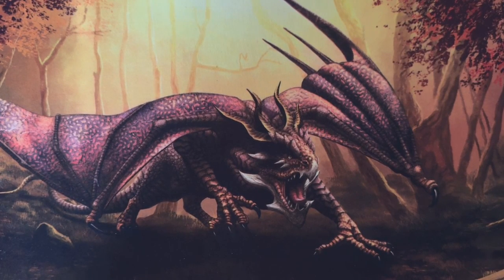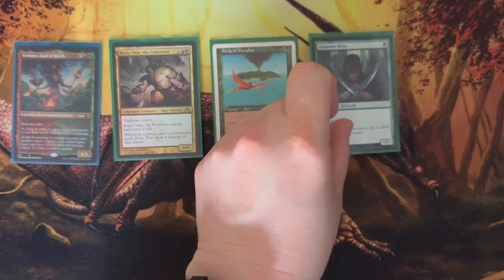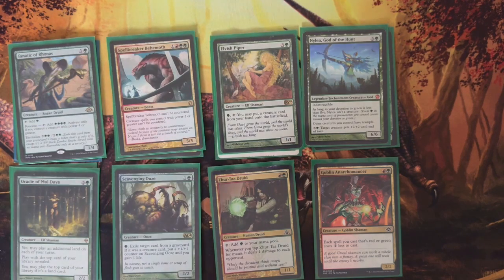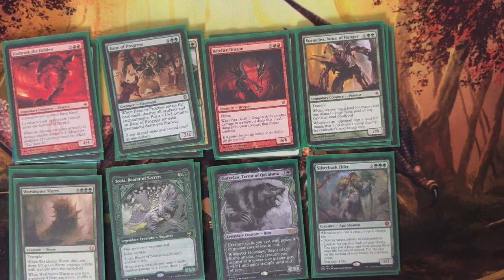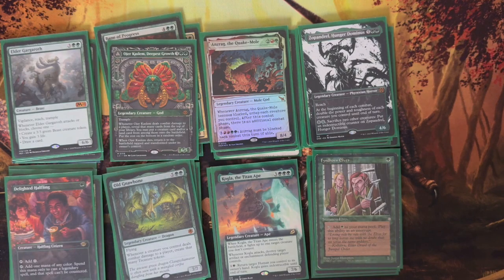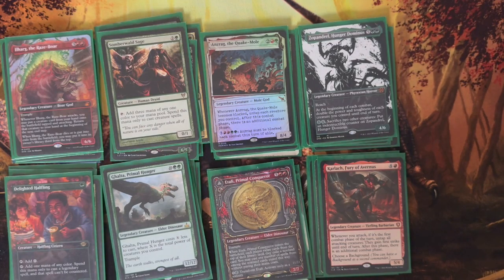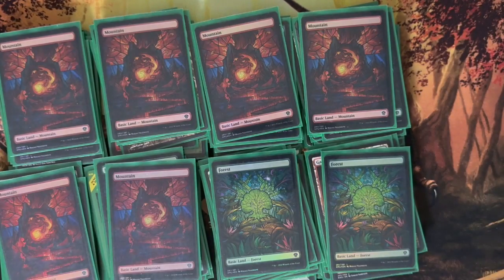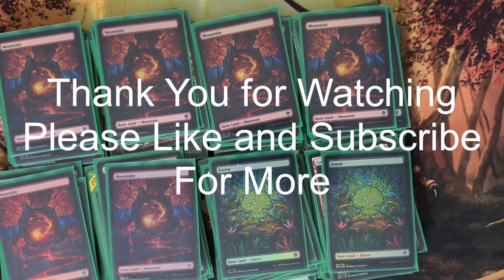MTG Xenagos EDH Deck Profile September 2024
The God of Revels has returned!!!

We have card stuff and things...
Welcome to the TCG Enterprise where we talk about all your favorite card games. Here we will discuss many of your favorite card games as putting up UnBoxings, Deck Profiles, Updates and Duels? check it out here.